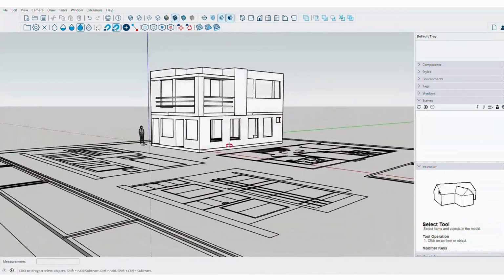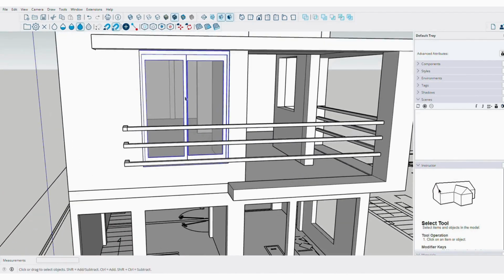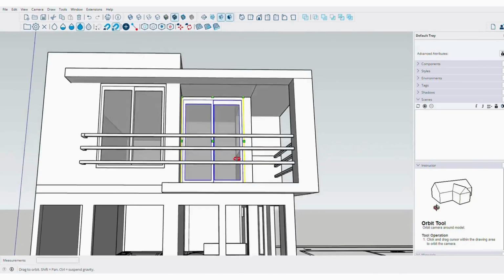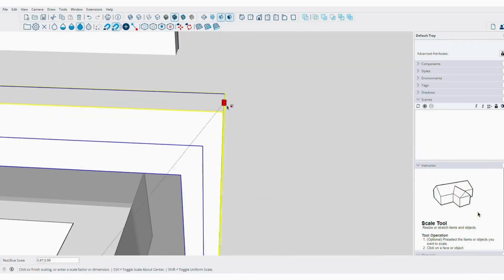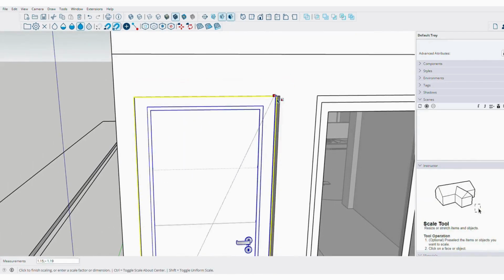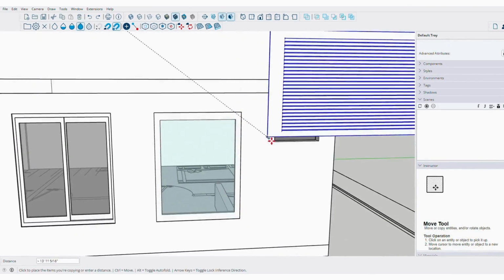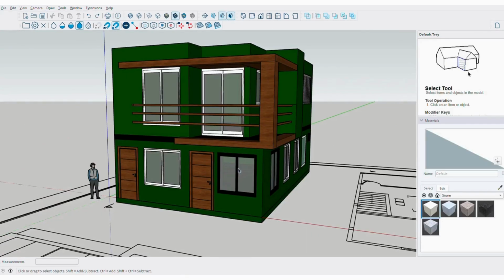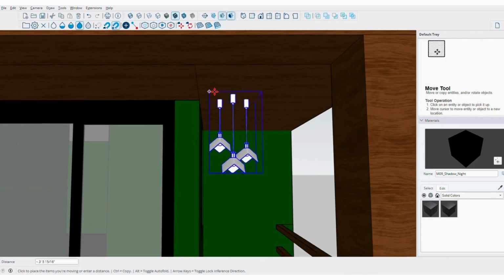SketchUp Exterior Design + Animation Tutorial (Part 2) | Beginner to Pro Guide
Learn how to create a realistic exterior and animation in SketchUp — perfect for beginners to pros!

In this Part 2 SketchUp tutorial, we’ll build on our 2D-to-3D workflow by modeling details like gates, walls, and textures, and even adding animation using built-in tools.

🔧 What You’ll Learn in This Video:

Add and edit 3D models in SketchUp

Use 3D Warehouse effectively

Apply textures to walls, floors, and elements

Model gates and boundary walls

Start animation & walkthrough setup

🎓 Perfect For:
Students | Architects | Interior Designers | 3D Visualizers

💡 Next Episode Preview:
You’ll import the model into Blender and learn how to create cinematic walkthroughs using D5 Render.

🔧 What you’ll learn:
• How to add 3D models in SketchUp
• Using 3D Warehouse effectively
• Applying textures to walls, floors, etc.
• Gate and boundary wall modeling
• Real-time exterior design workflow

EXTERIOR DESIGN
sketchup tutorial in english
.sketchup interior design
sketchup rendering
sketchup exterior design
sketchup elevation tutorial
sketchup tutorial elevation
HOW TO MAKE WALLS IN SKETCHUP
nitik3d
how to add texture in sketchup
how to add 3d model in sketchup
how to import 3d model in sketchup
how to create stair in sketchup